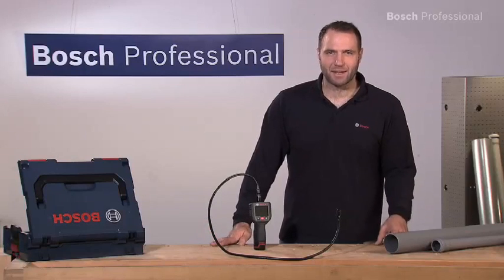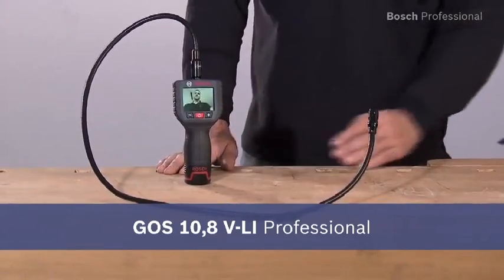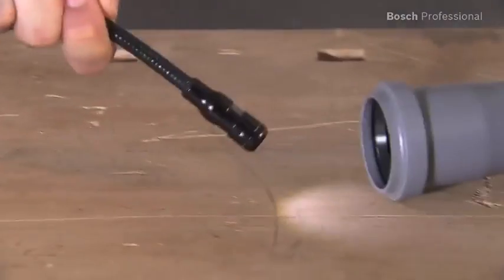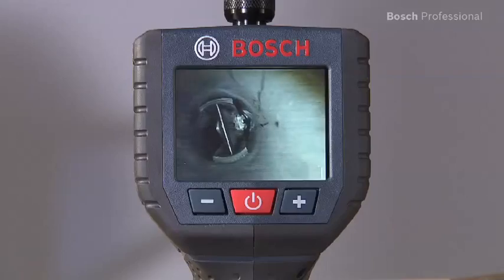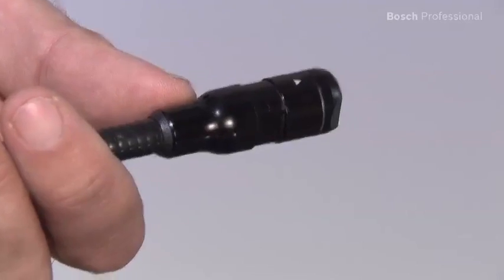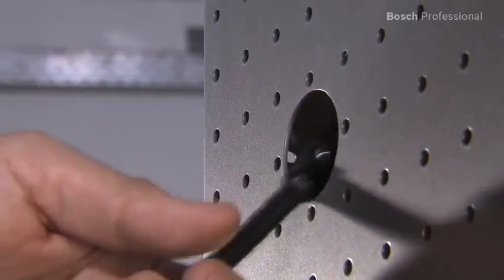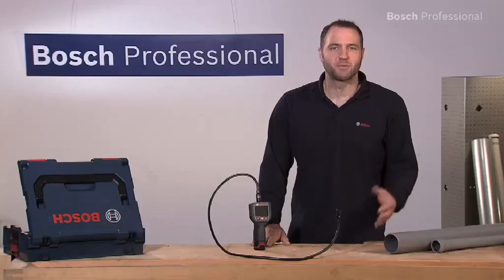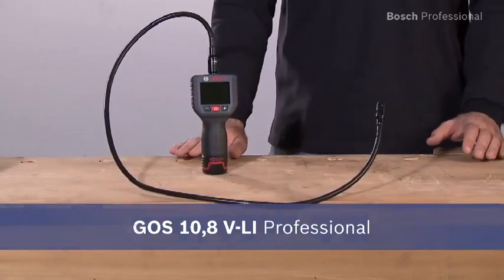Bosch Inspection Camera GOS 10,8 V-LI Professional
The Bosch GOS 10.8 V-LI Professional cordless inspection camera enables users to quickly see inside narrow pipes, drains and hard-to-reach shafts.

Even tiny details can be seen on the 2.7" colour display, which features a 320 x 240 pixel resolution, high-quality colour reproduction and Power LED, which can be adjusted in steps.

The images can also be transmitted to an external screen via an integrated video output and the supplied video cable if, for example, the recordings need to be examined by several tradespeople.

Thanks to the compact camera head with a diameter of just 17 mm, the cordless inspection camera is ideal for working environments with little room for manoeuvre.

Specialists can use the device for tasks such as inspecting ventilation shafts or recording in cavity walls. With the 122 cm long camera cable and the small camera head with a diameter of 17 mm, these tasks can be carried out quickly and efficiently. The supplied accessories extend the range of applications. They include a mirror, a magnet and a hook.

The long lifetime of the cordless inspection camera is achieved through the Electronic Cell Protection (ECP) technology from Bosch. It reliably protects the battery against overload, overheating and total discharge.